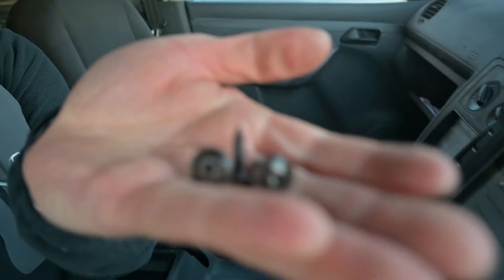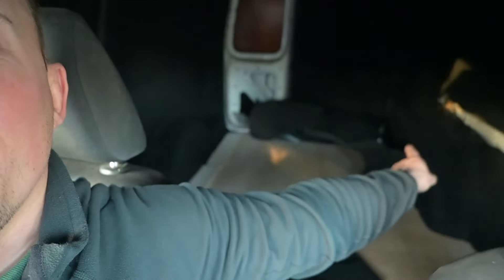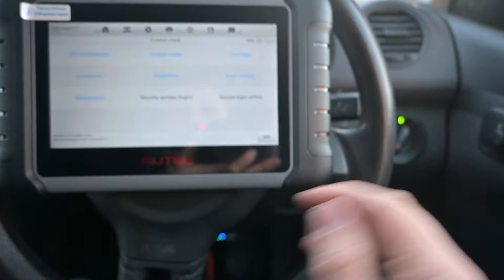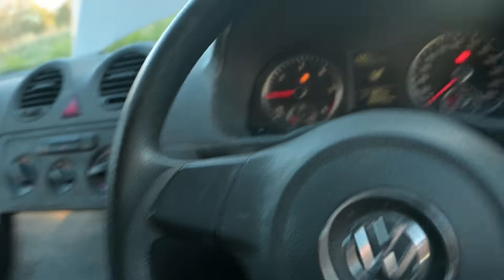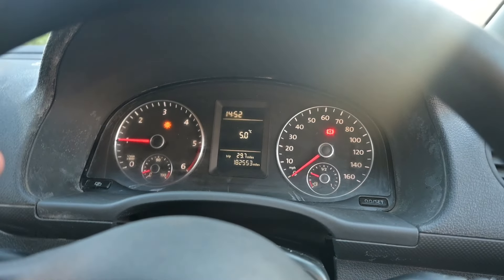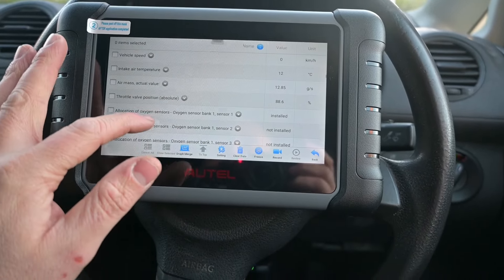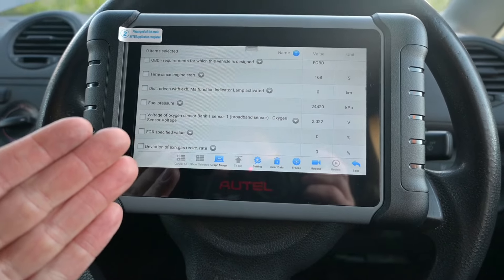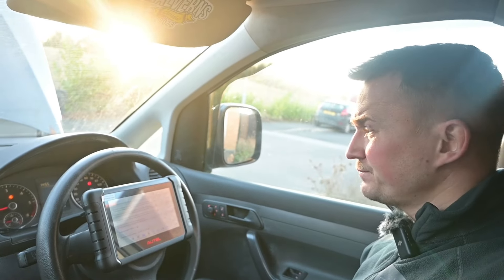WILL I BE ABLE TO FIX MY DAMAGED VW CADDY FROM MARKETPLACE WITH MAJOR ISSUES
🚐 Welcome to JonBuildz

An IT geek learning the ropes of fixing and building cars as it cant be that hard right? I'll live to regret this line haha!

A quick video before the weekly one drops, which code reader should I use to diagnose the vehicle startup? I'm getting no warning lights on the dash?